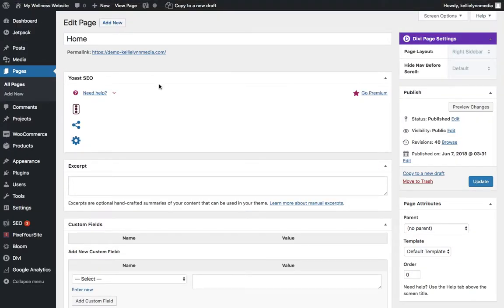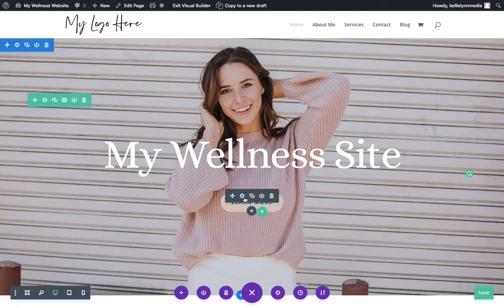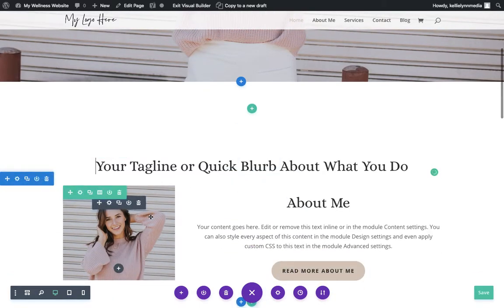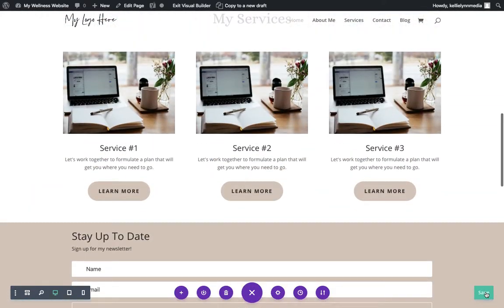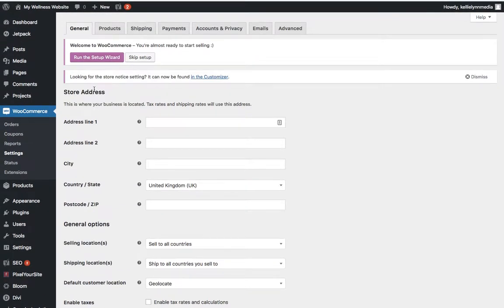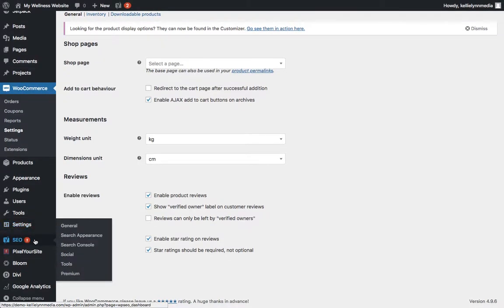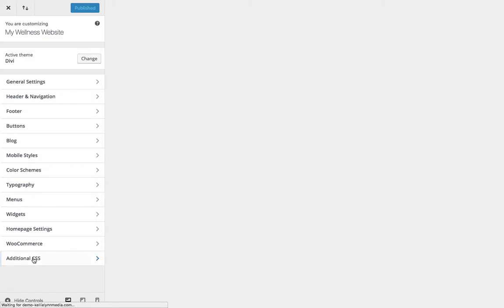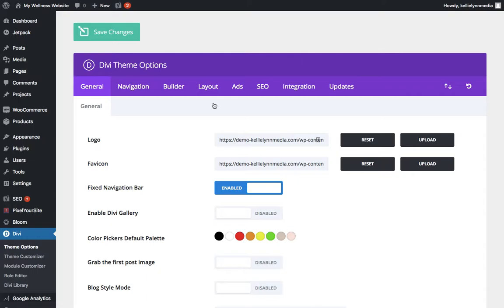An Intro to Your New Divi Site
This video walks you through your new Divi Site